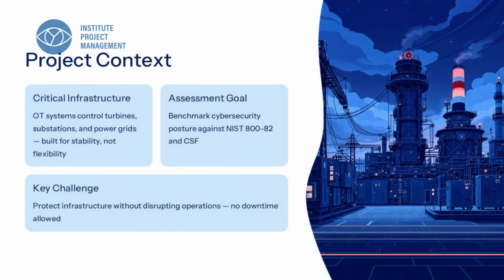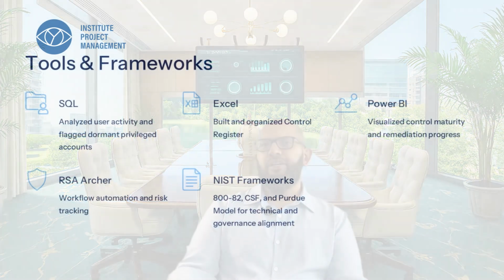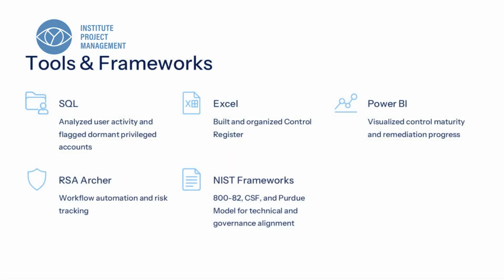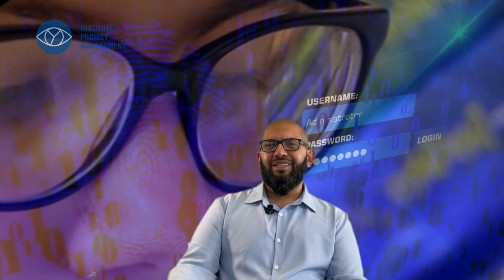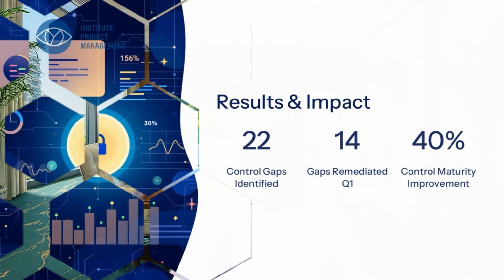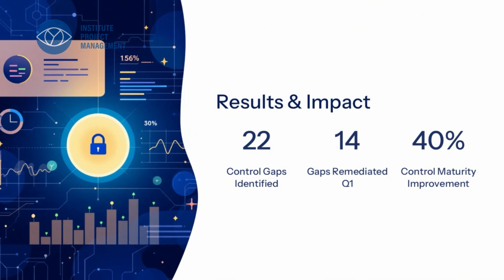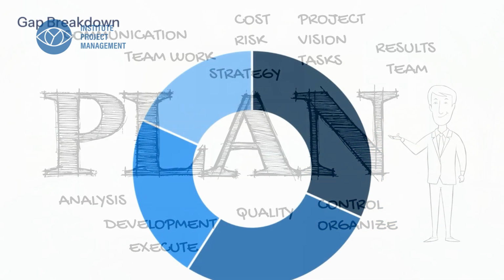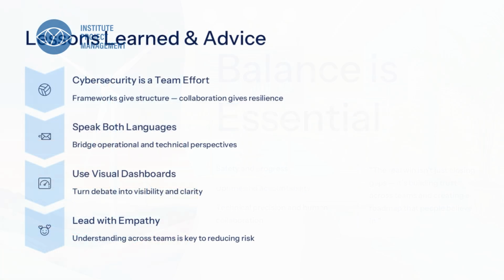Operational Technology Cyber Gap Assessment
In this case-based video, Basim Hussain, Cybersecurity & Corporate Business Development Analyst, walks through an Operational Technology Cyber Gap Assessment, highlighting how organisations can identify vulnerabilities, assess risk, and strengthen cyber resilience in complex operational environments.

Watch how theory translates into practice, and why structured assessment is critical for protecting operational systems.

Updated with Our Newsletter
Get the latest news and insights by signing up for the IPM Newsletter

About IPM
The Institute of Project Management (IPM) has empowered 40,000+ professionals with world-class project management education for over 30 years. As an accredited provider for IPMA, PMI, and PRINCE2®, we deliver globally recognised courses and certifications that drive career success.